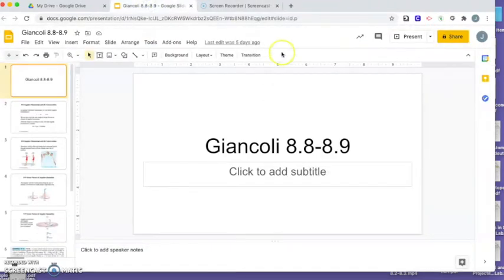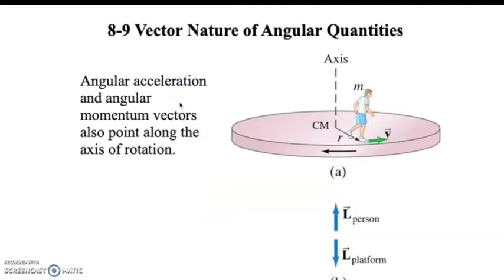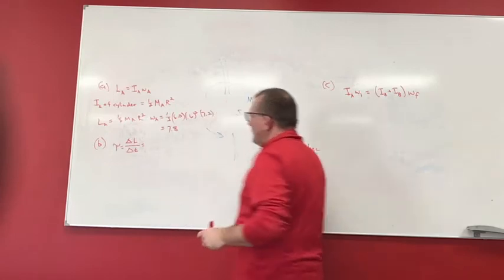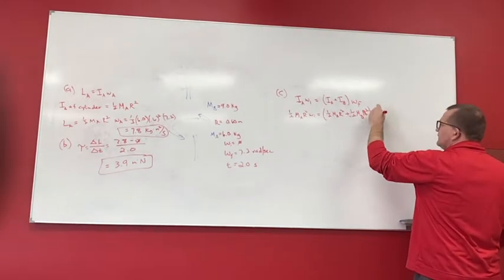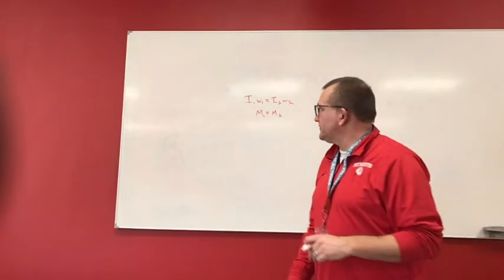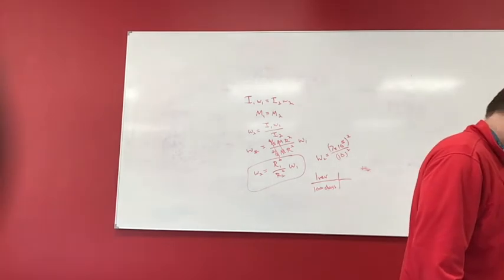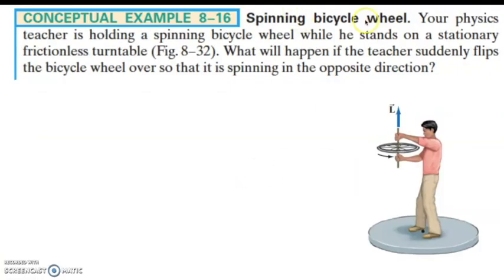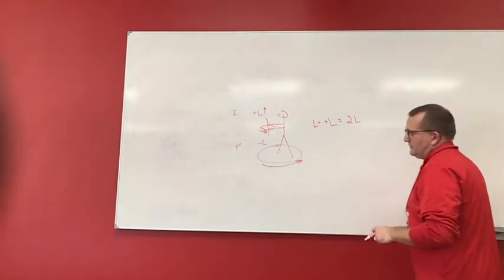Giancoli 8 8 8 9